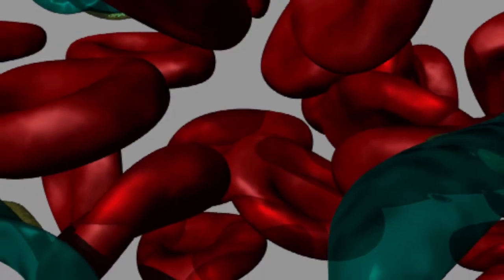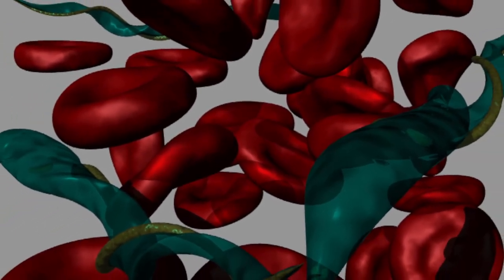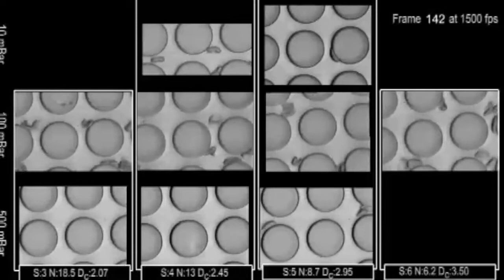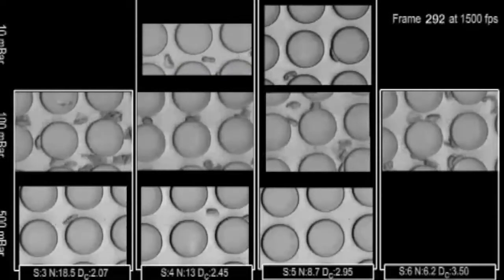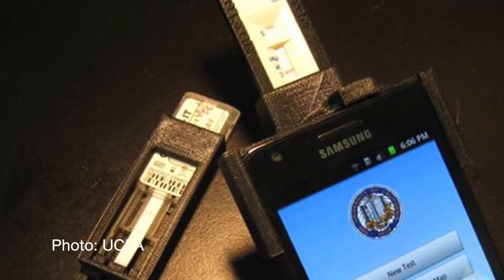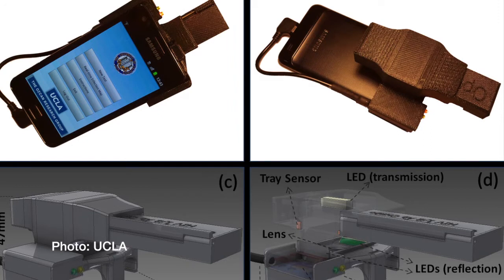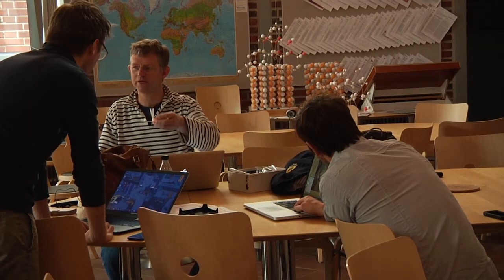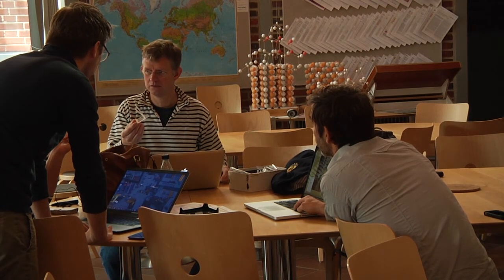DIY tests to detect malaria, sleeping sickness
A new simple and affordable method of detecting early malaria, sleeping sickness and even certain types of cancer and bacterial diseases at an early stage is being developed in a consortium with Lund University in the lead.